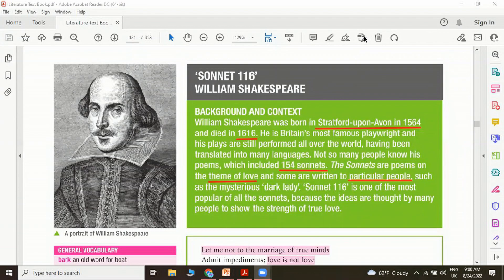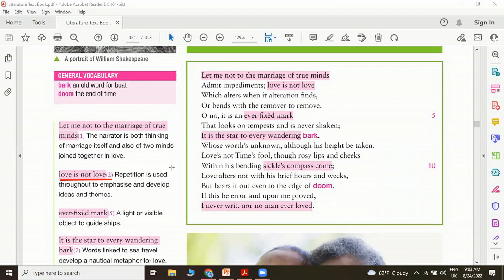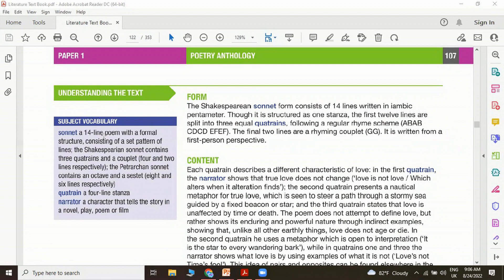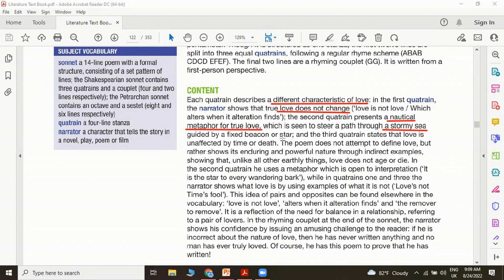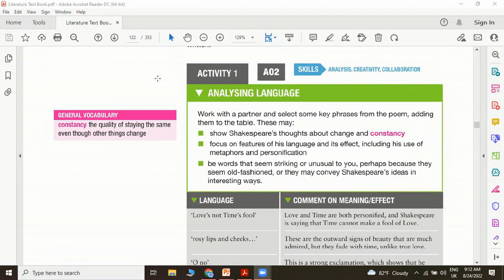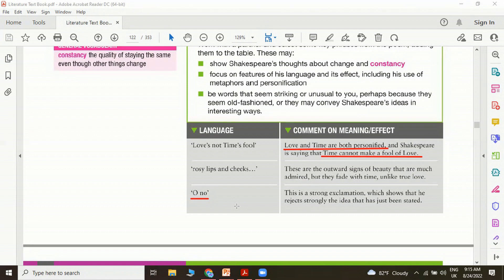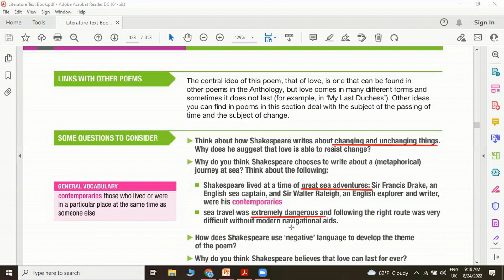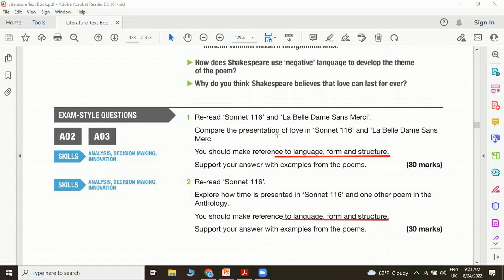Sonnet 116 (LET ME NOT TO THE MARRIAGE OF TRUE MINDS) by William Shakespeare - IGCSE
Shakespeare’s sonnet 116 can be seen as the definitive response to the question ‘what is love? The language of the sonnet is as deep and profound as any philosopher’s could be, expressed in the most beautiful manner. Love is given the identity of an immortal force, which overcomes age, death, and time itself. Love, unlike the physical being, is not subject to decay. The poem is studied and loved by IGCSE students.